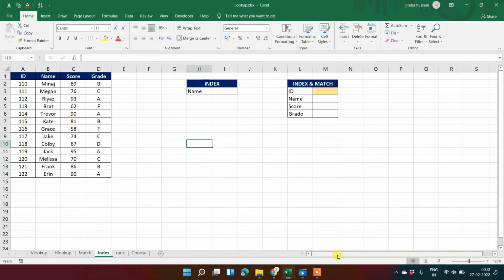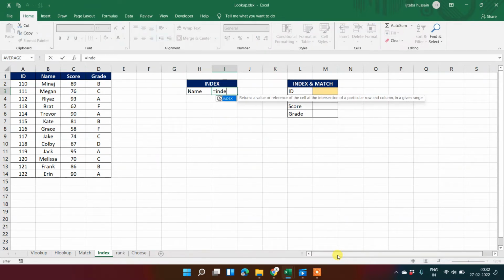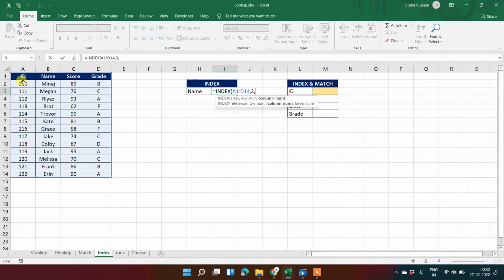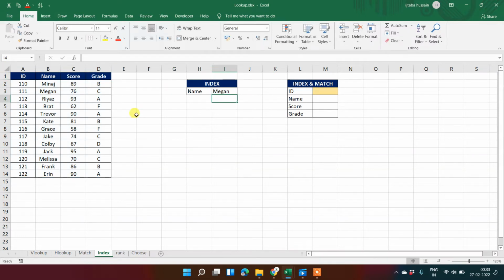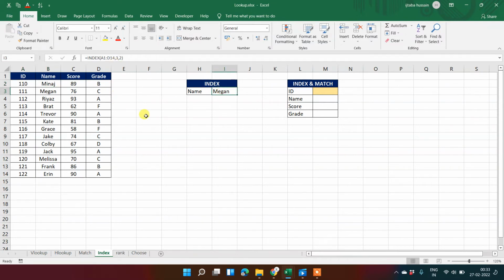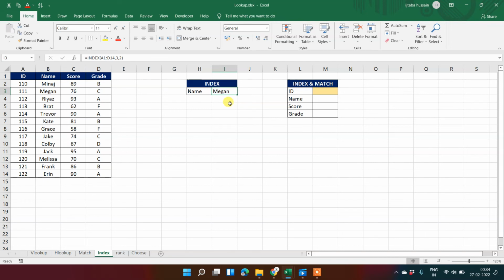Learn INDEX Function in Excel | Ditch VLOOKUP for Good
This video explains how to use INDEX function. A different aspect of INDEX function. How it is more useful than VLOOKUP and HLOOKUP.